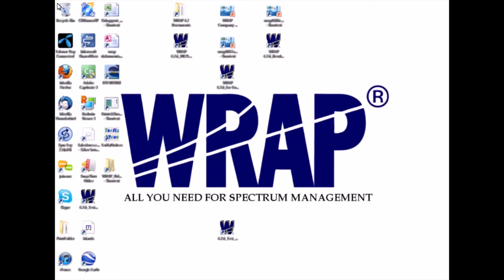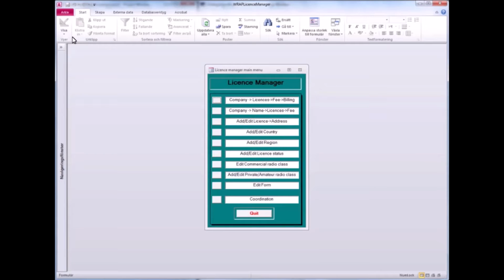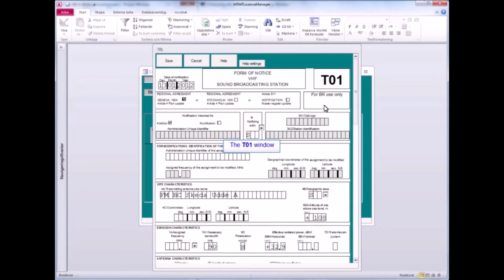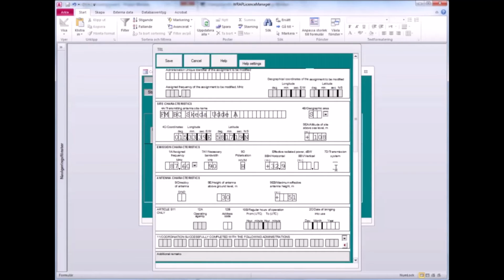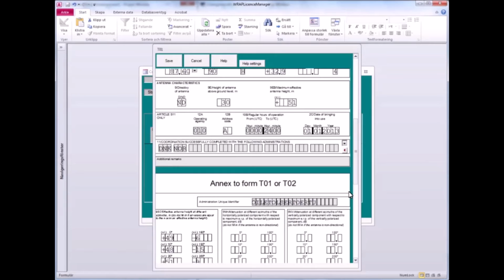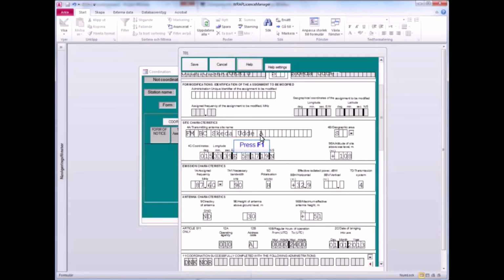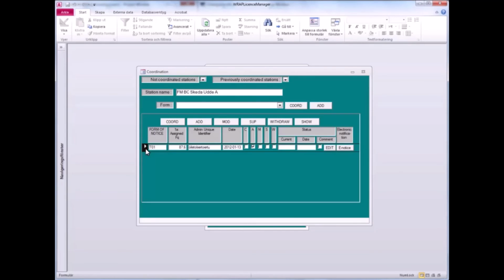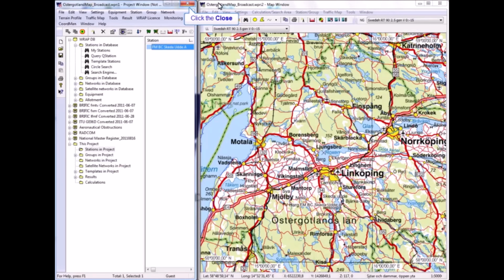Altair WRAP: FMBC Coordination